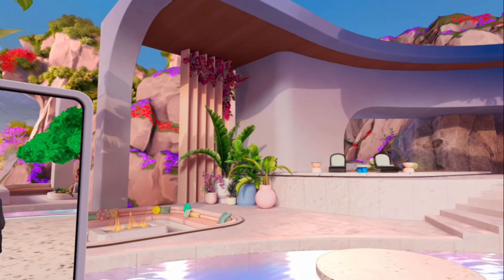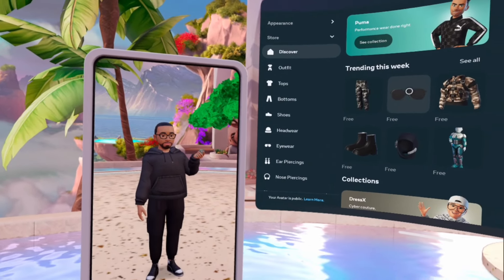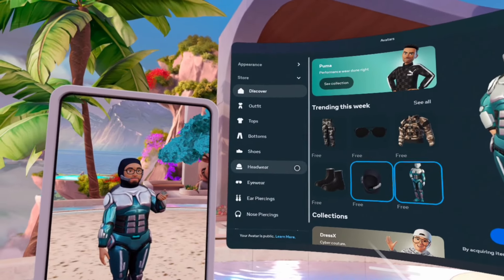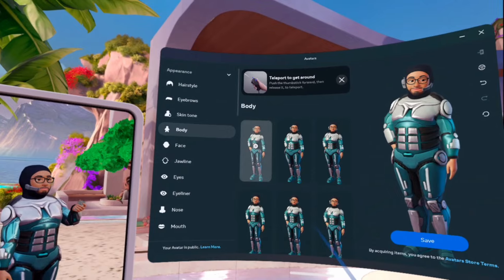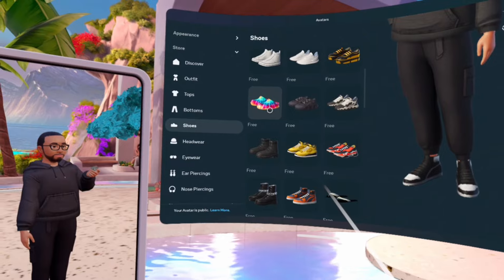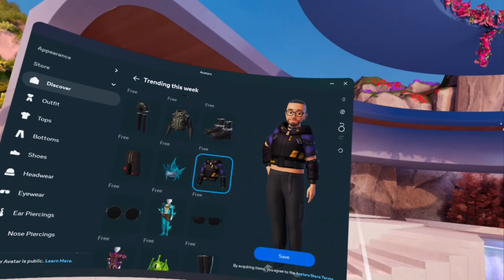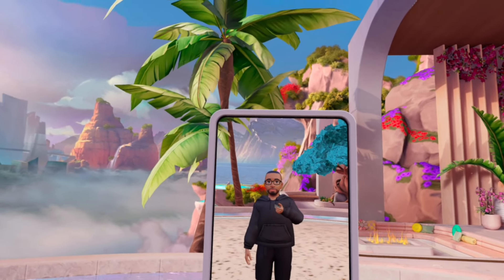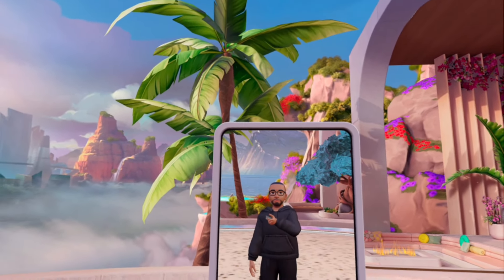How To Edit Avatar On Meta Quest 3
The easiest way to edit your avatar on the Quest.

★ PLUGINS & STUFF ★

★ ABOUT ME ★